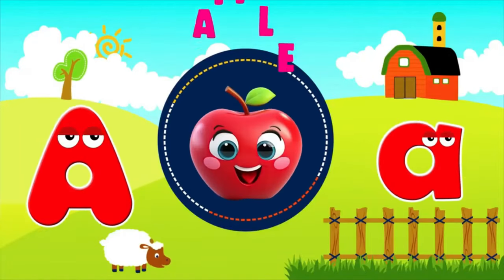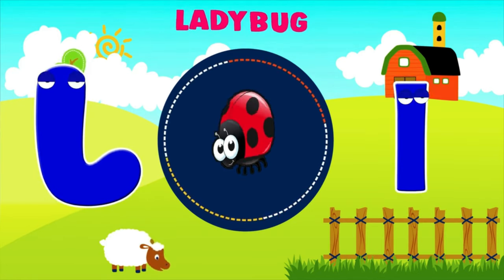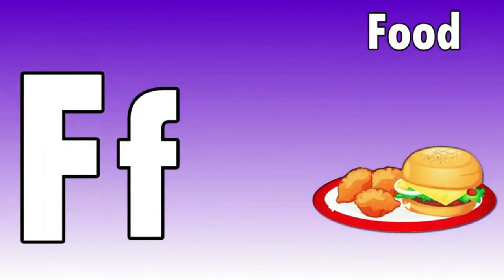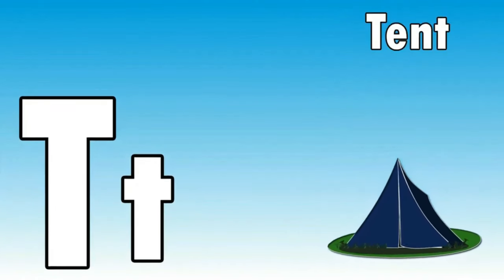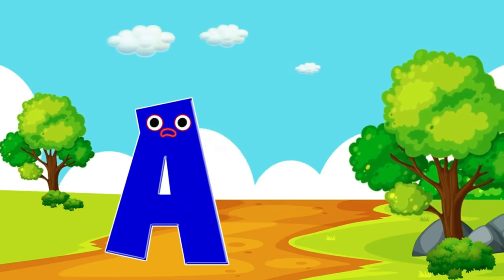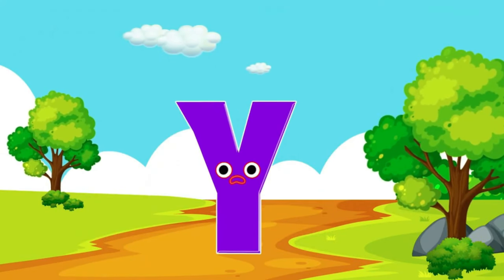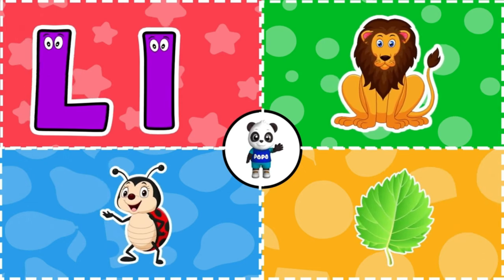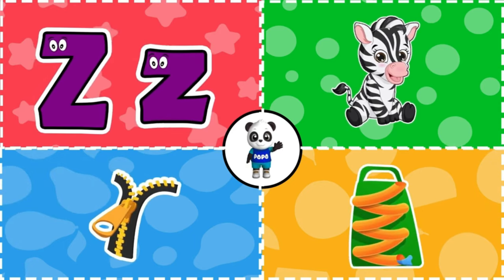Abc Alphabet Learning For Toddlers - Learn The Alphabet With Fun Videos For Kids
"Magical ABC Adventure: Fun Alphabet Learning for Toddlers!"

Welcome to our Magical ABC Adventure! In this exciting video, toddlers and young learners will embark on a fun-filled journey to explore the amazing world of alphabets. Our carefully designed content aims to help children master the ABCs in an engaging and interactive way!

Through colorful visuals, captivating animations, and lively music, your little ones will be introduced to each letter of the alphabet. From the friendly "A" to the zesty "Z," we ensure a delightful learning experience that will keep your child entertained while developing their language skills.

Our educational videos are specifically designed to make alphabet learning a joyful and enriching experience for toddlers. By associating each letter with familiar objects and situations, we create a strong foundation for early reading abilities. Your child will build vocabulary, learn letter sounds, and even begin forming simple words effortlessly.

At our channel, we understand that every child learns differently. That's why we provide various learning activities and games that cater to different learning styles. Whether your child is a visual learner, an auditory learner, or a hands-on learner, we have engaging content that will suit their needs and preferences.

Learning the alphabet has never been this entertaining! With our carefully crafted videos, your child will not only develop essential language skills but also cultivate a love for learning. We believe that learning should be a magical journey, filled with curiosity, joy, and endless exploration!

Do you want to teach your kids the alphabet in fun and interesting ways?

In each video, we will sing and play with our toddlers all the alphabet songs that they will love. By the end of the series, they will be able to learn the ABCs letter by letter!

Join us on this exciting adventure and watch as your child's eyes light up with each letter they discover. Together, we can create a strong foundation for your child's educational growth and future success.